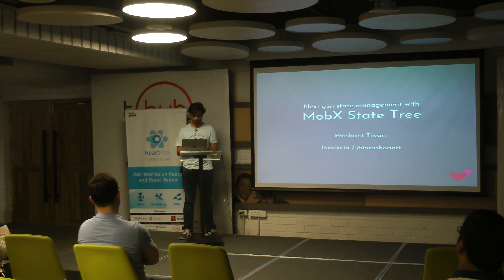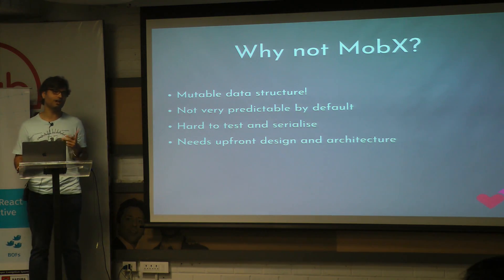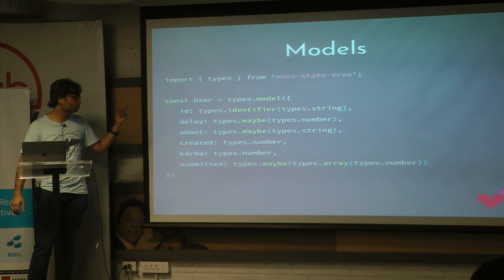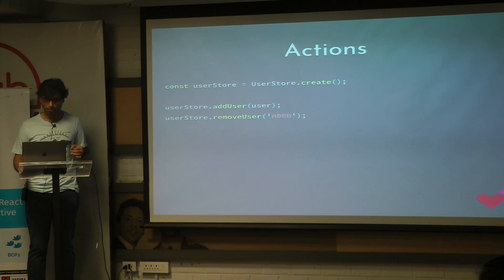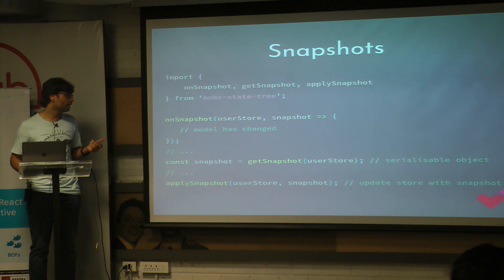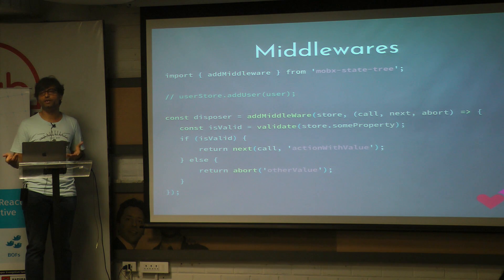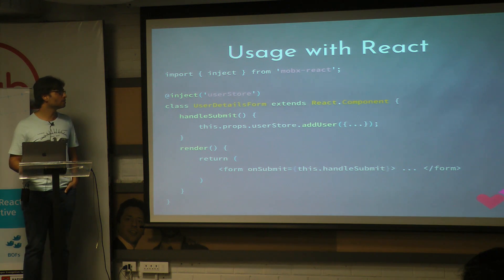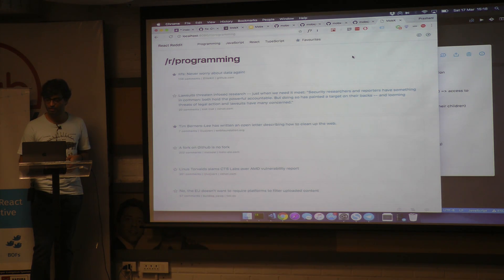Next-gen React state management with MobX State Tree - Prashant Tiwari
Redux is amazing, MobX is awesome. They both solve the problem of state management in complex React apps, but they have vastly different philosophies and approaches to doing so. Redux championed highly predictable UI state as an immutable data structure, MobX showed how observables get the work done with zero boilerplate. Mobx State Tree (by the author of MobX) is a snapshotable state container that brings together the best of both these worlds. It eliminates the complexity involved in maintaining explicit actions and reducers while providing highly efficient reactive state derivations with replayable actions and time travel. In this talk I’ll take you through a small React project leveraging the best that MST has to offer.